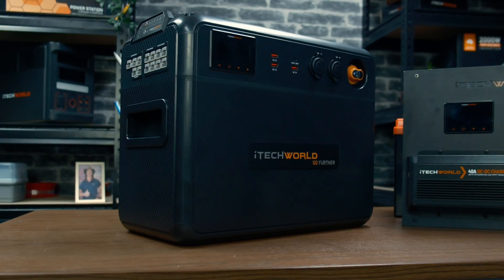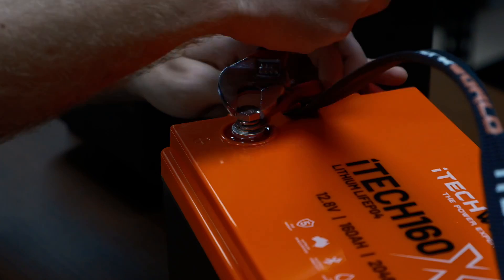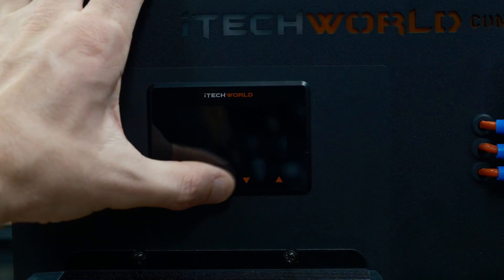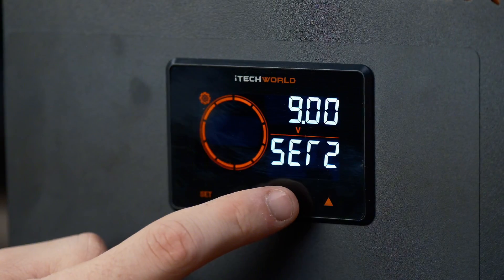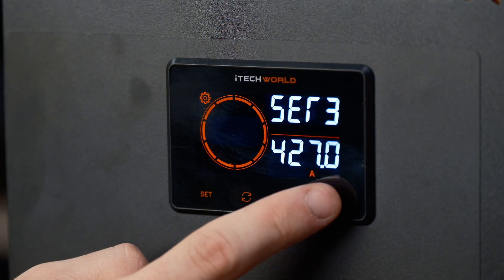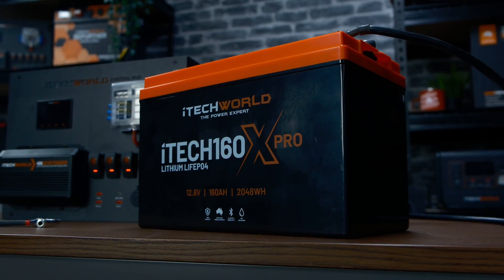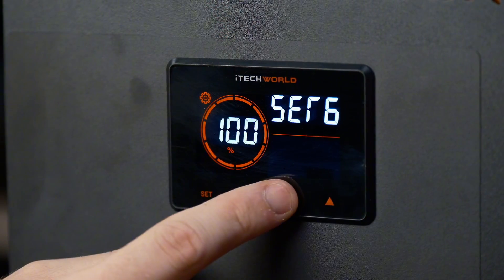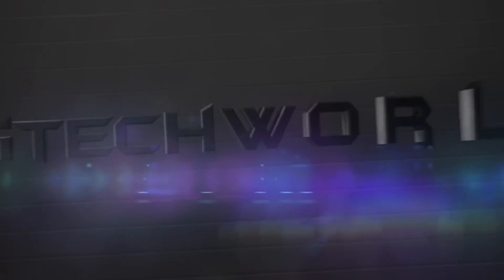How To Set Up The NEW BM500 Battery Monitor | Premium Control Hub & GoFurther Premium Battery Box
In this video, we walk you through the step-by-step process of setting up the all NEW BM500 Battery Monitor. Whether you're using the Premium Control Hub or the GoFurther Premium Battery Box, this video ensures a smooth installation and optimal performance.

What You’ll Learn:
- How to connect the BM500 Battery Monitor to your 12V battery.
- Setting up the BM500 Battery Monitor for the Premium Control Hub & GoFurther Battery Box.
- Best practices to get the most out of your setup.

Whether you're off-grid, camping, or just want better battery management, the BM500 Battery Monitor is a game-changer to monitor the performance of your battery! Watch the full walkthrough to get started.

Links & Resources:
 - Premium Control Hub